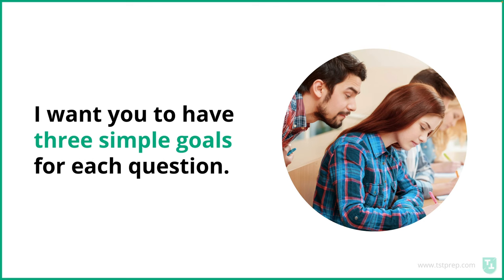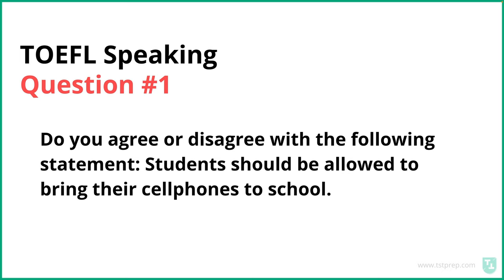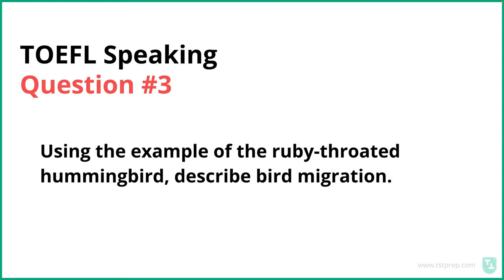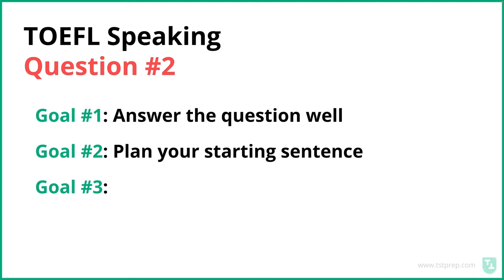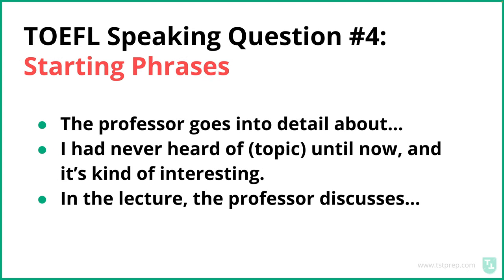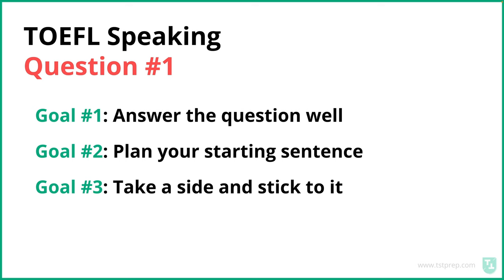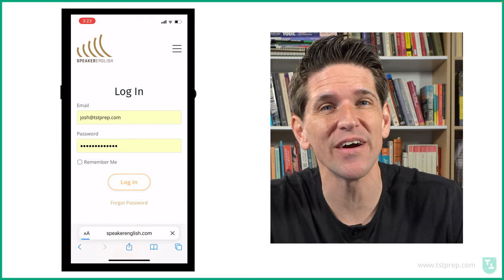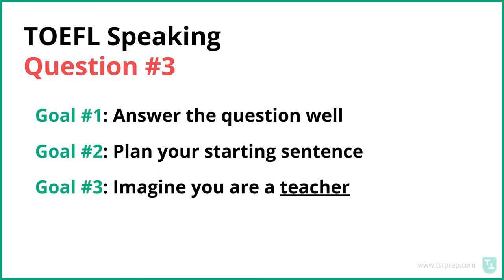TOEFL Speaking: How to QUICKLY Improve By 3 Points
TST Prep offers additional resources and services for all your TOEFL needs at our official

My name is Josh MacPherson, Head Instructor at TST Prep, where our mission is simple: to help students like you get the TOEFL score you need as quickly and easily as possible.

The TOEFL iBT is an academic English test that measures four skills: Reading, Listening, Speaking, and Writing. While ETS TOEFL offers a suite of TOEFL Test options like TOEFL Junior, TOEFL Essentials, and TOEFL Paper Edition, this video will primarily focus on the most popular version of the test, the TOEFL iBT.